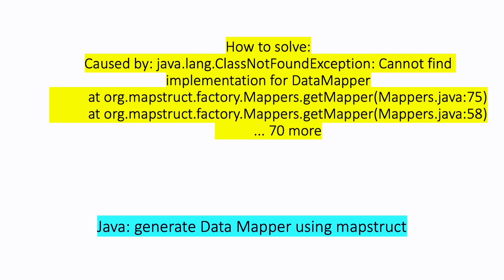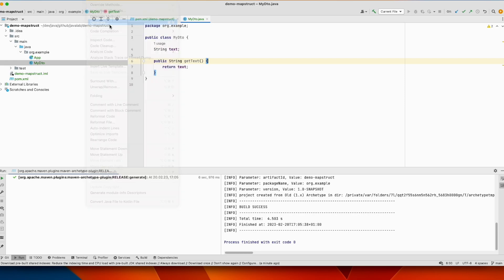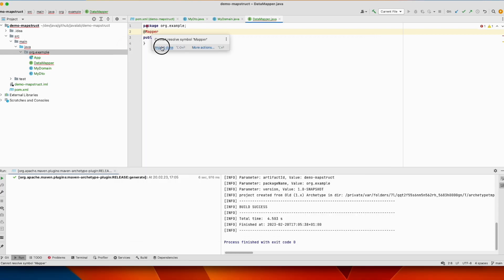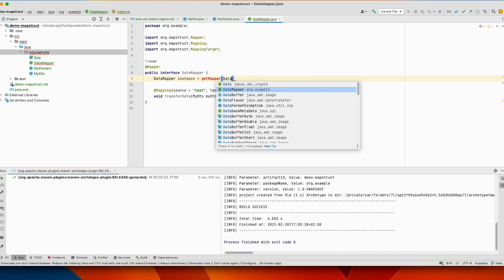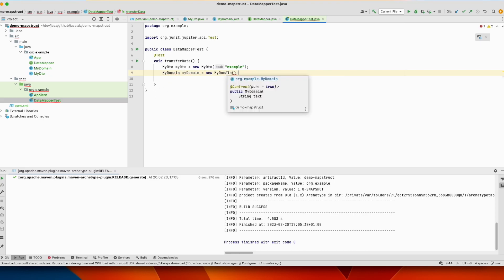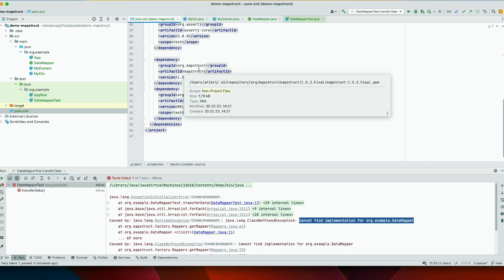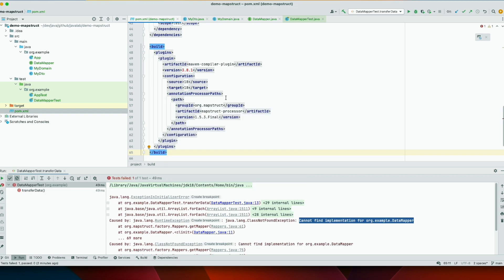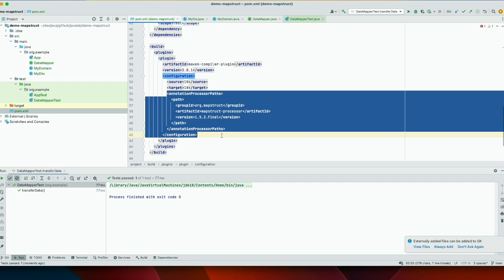generate Data Mapper using mapstruct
How to solve: Caused by: java.lang.ClassNotFoundException: Cannot find implementation for DataMapper at org.mapstruct.factory.Mappers.getMapper(Mappers.java:75) at org.mapstruct.factory.Mappers.getMapper(Mappers.java:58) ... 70 more